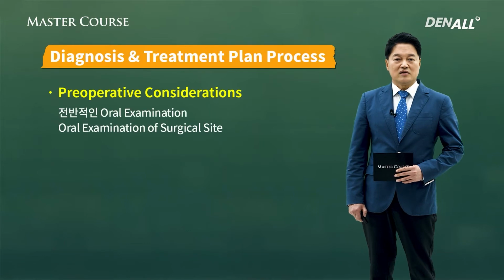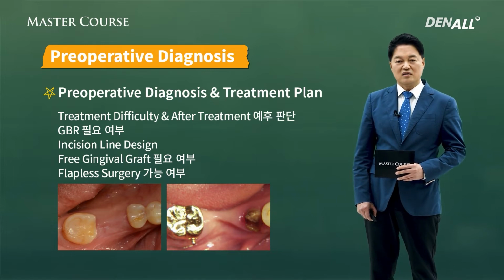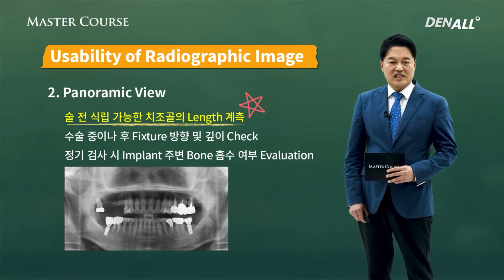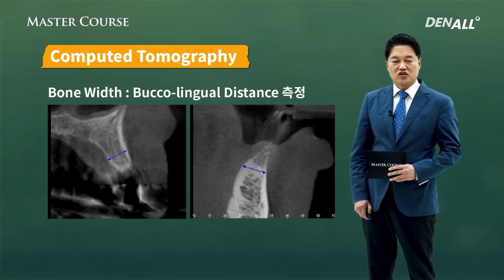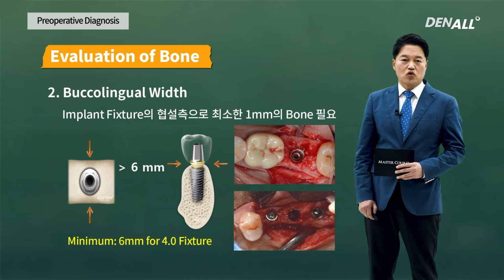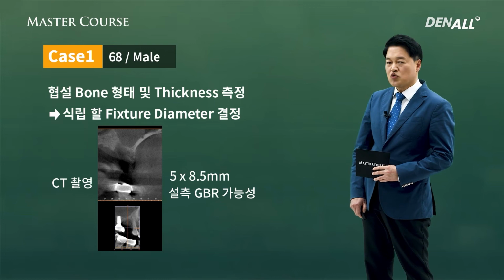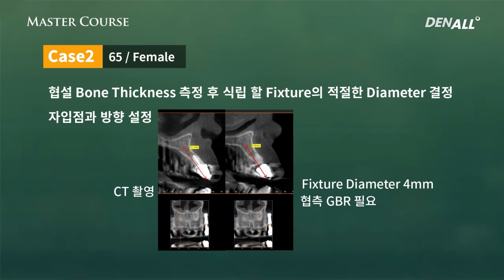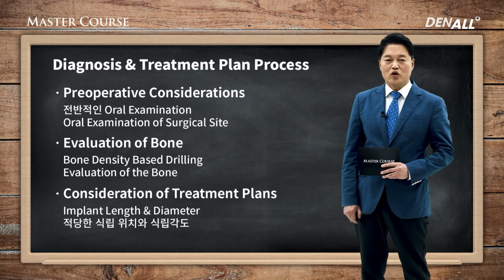[Master Course - BASIC] Preoperative Diagnosis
0) INTRO [00:00]
1) Diagnosis & Treatment Plan Process [01:32]
2) Diagnosis & Treatment Plan Necessary Data [02:12]
3) Evaluation of Bone [12:47]
4) Summary [25:00]